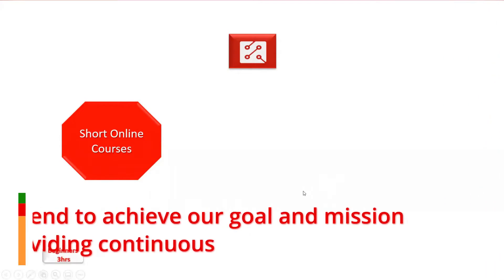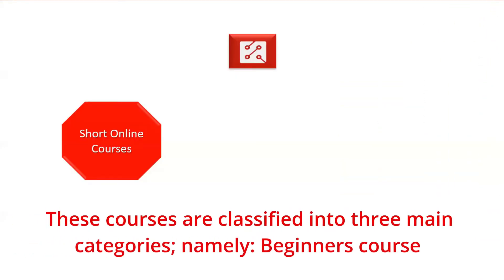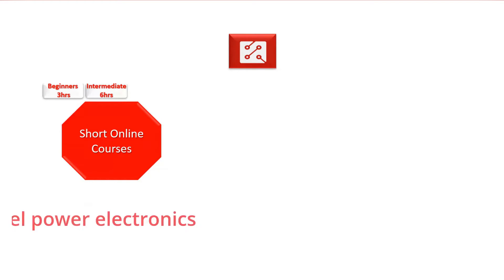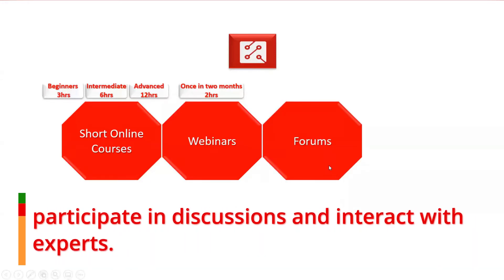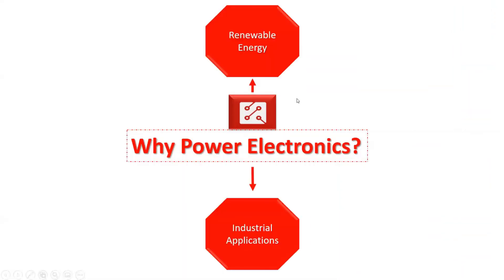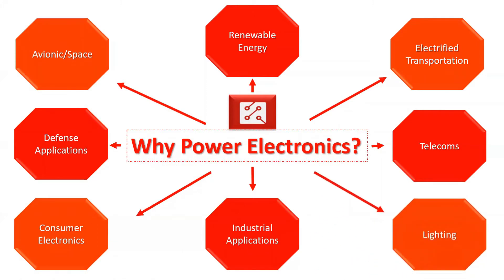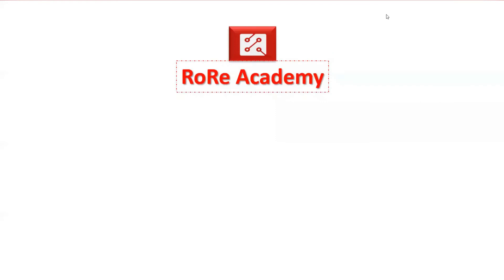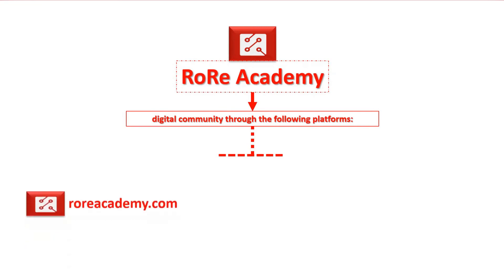Welcome to RoRe Academy Youtube Channel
This video presents the vision and mission of RoRe Academy.  We serve as the link between industry, academia and the DIY industry for the practical development and deployment of emerging power electronics technology applications.